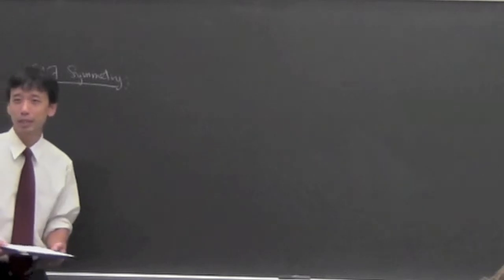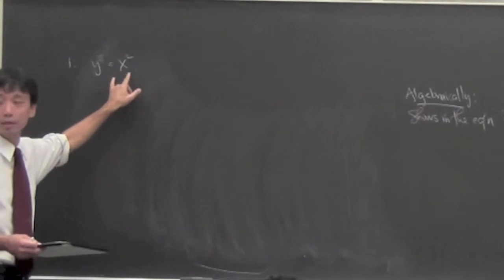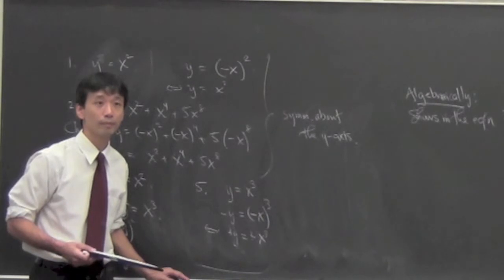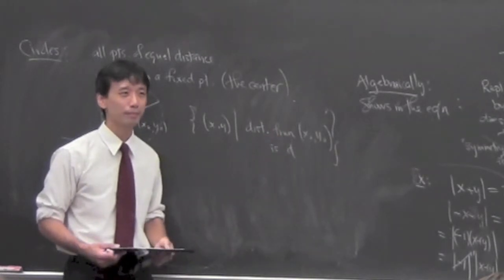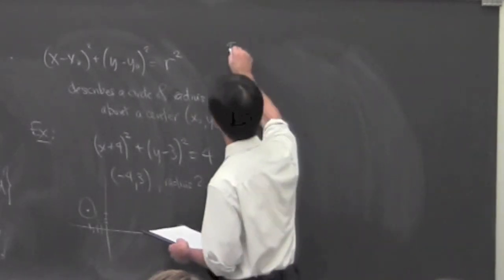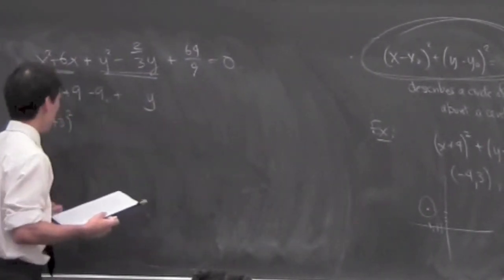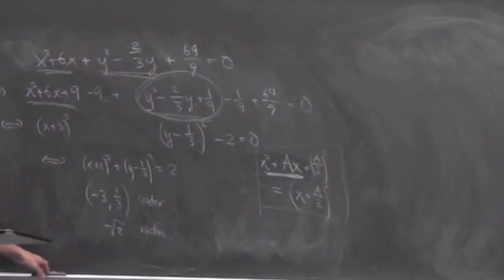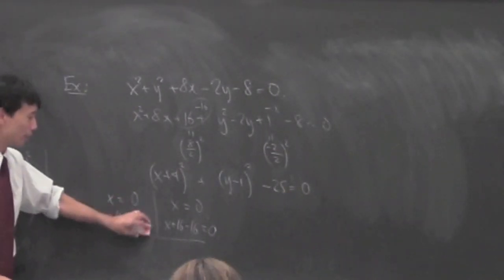Math 023 Precalculus Day 05: Symmetry; Equations for Circles; Completing the Square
Symmetry: geometrically; graphically; algebraically.  Examples.   Circles: equation for a circle; examples.  Completing the square.  Exercises.